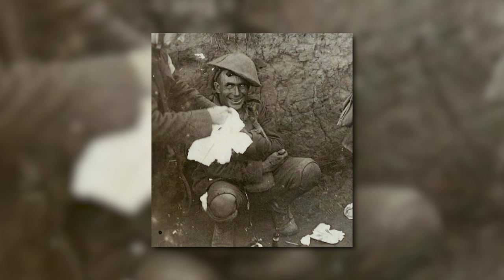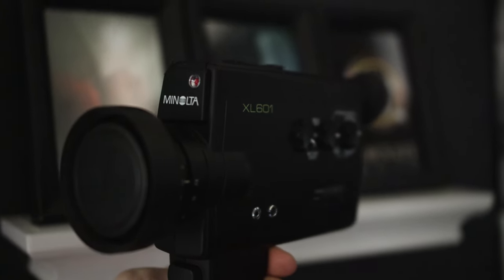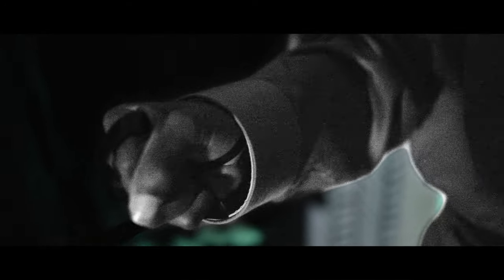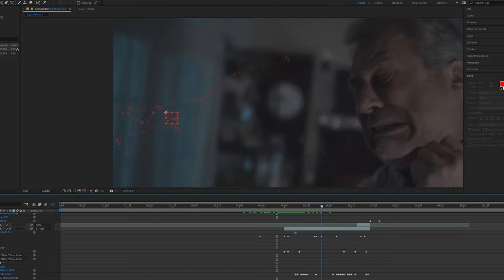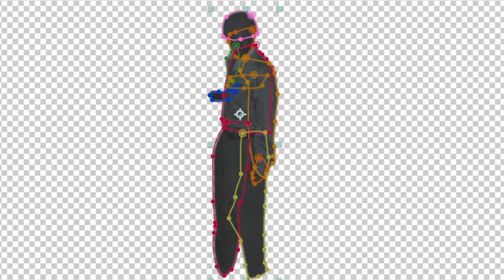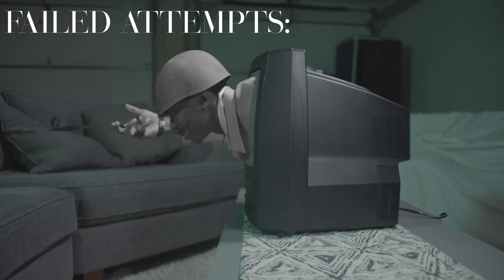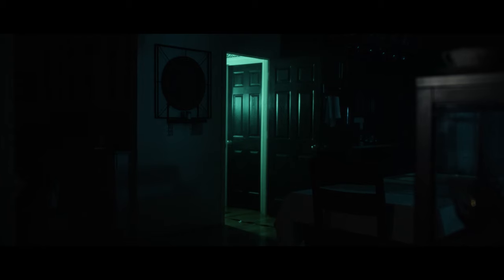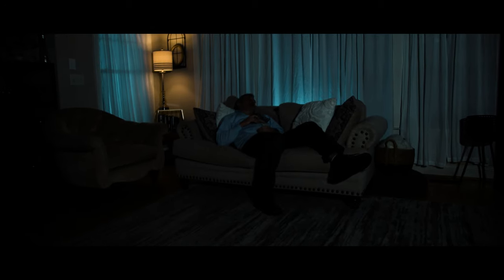The Making of "Shell Shocked"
A look behind the scenes of our short film "Shell Shocked."

Time Stamps:
Intro: (0:00)
Creating the Haunted Video (0:20)
Pre-Production (0:51)
Visual Effects (1:05)
Prop Design (2:21)
Easter Eggs (2:35)
Crafting The Score (3:13)
Conclusion (3:39)